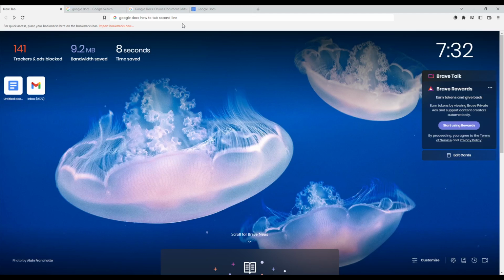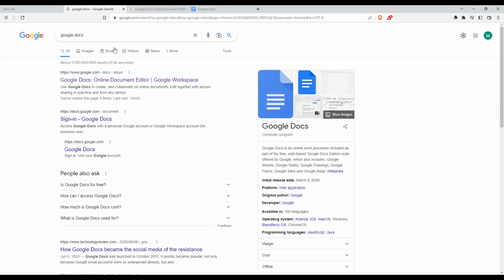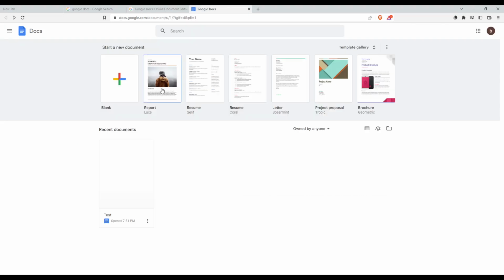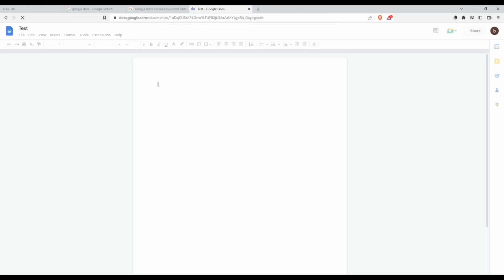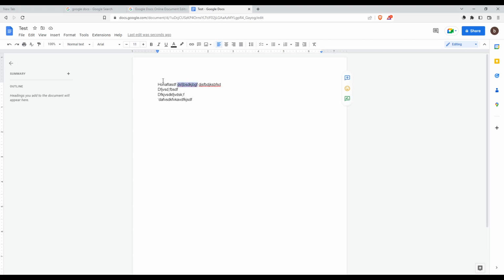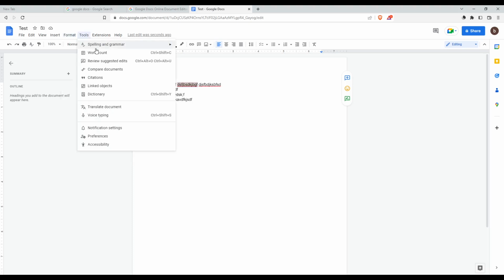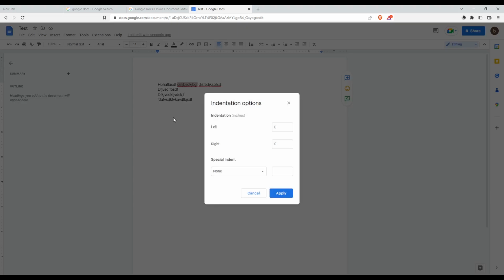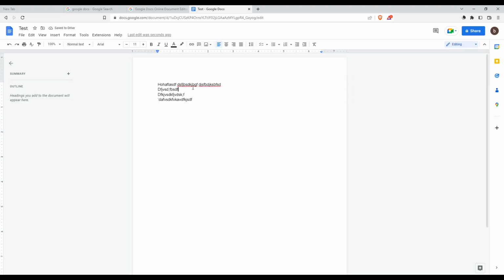How To Tab Second Line Google Docs Tutorial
Today we talk about tab second line in google docs,google docs tutorial,google docs,how to indent in word